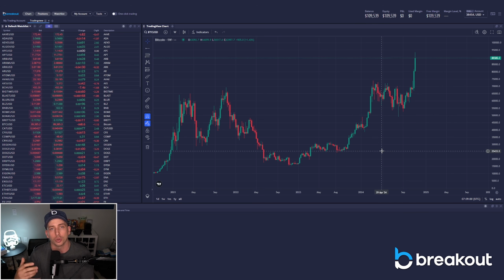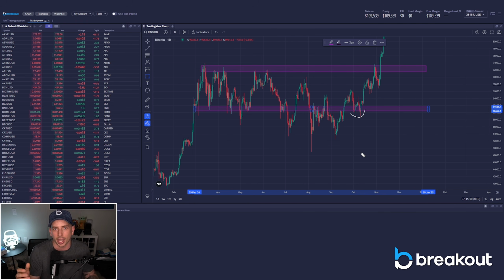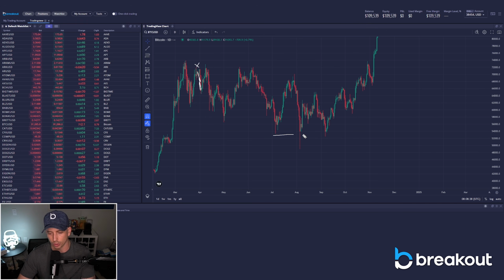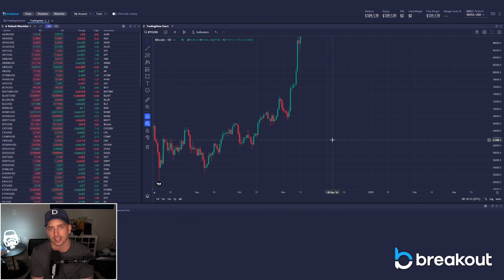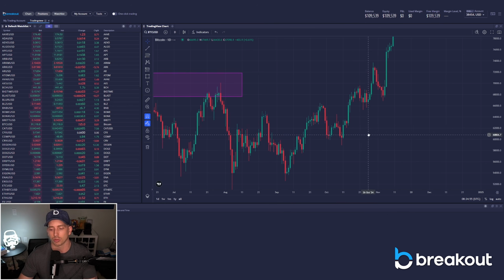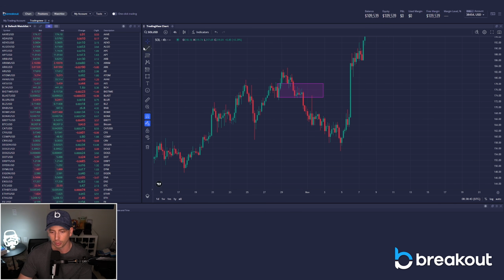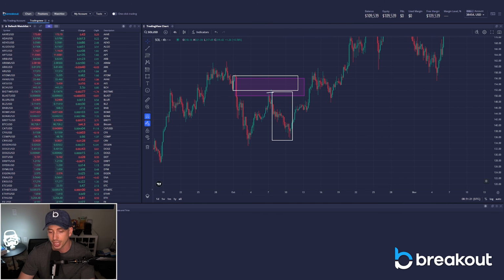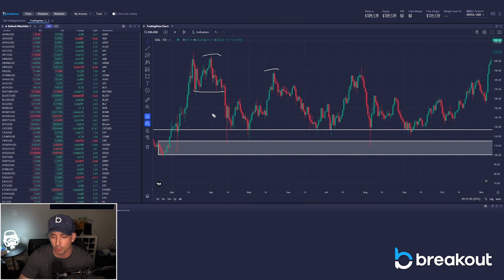Module Two: Price Action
Mastering price action is key to understanding market movements. In this module, you’ll learn how to read charts, identify patterns, and make data-driven decisions without relying solely on indicators. Simplify your trading approach and learn how to truly "read" the market.